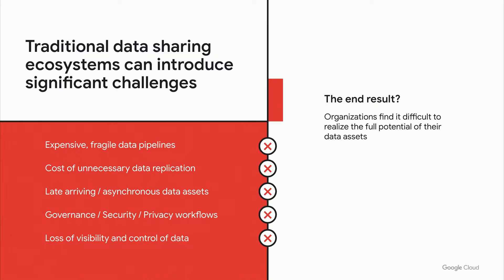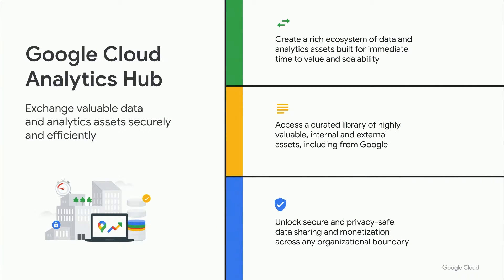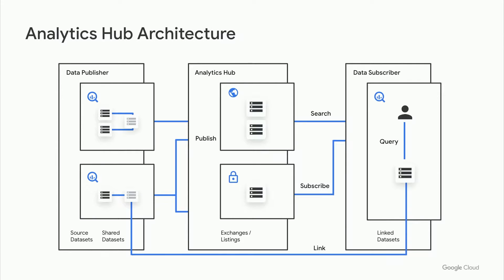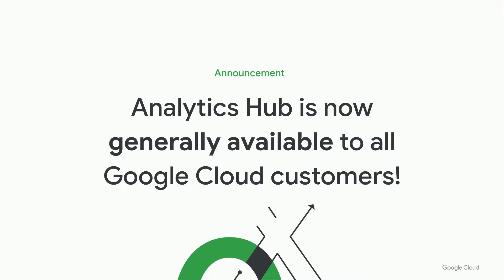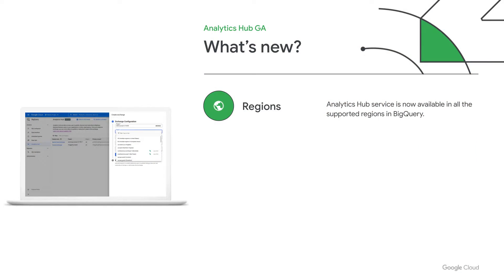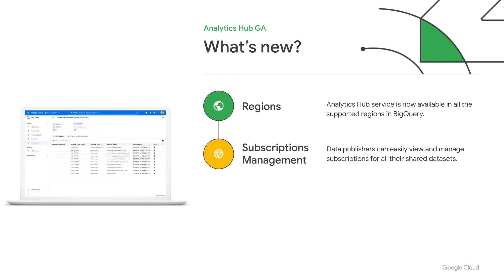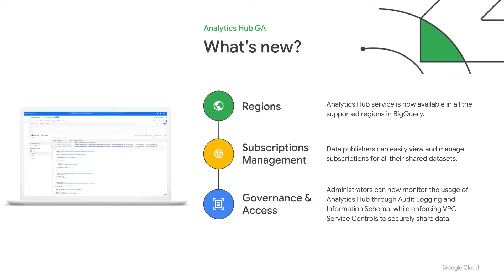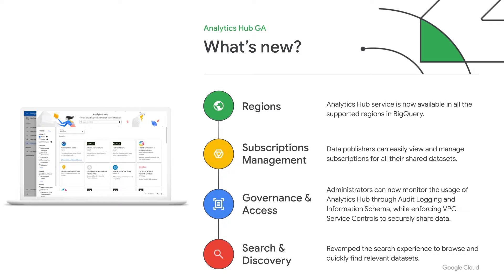How TelevisaUnivision uses Analytics Hub to securely share and exchange data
A data exchange allows you to efficiently and securely exchange data assets across organizations to address challenges of data reliability and cost. Analytics Hub, now available, enables organizations like TelevisaUnivision to securely and efficiently share data across its organization and set up private exchanges for external data sharing.

Speakers: Kelly Sitarski, Nikhil Gaekwad, Alessandro Pugliese

ANA200